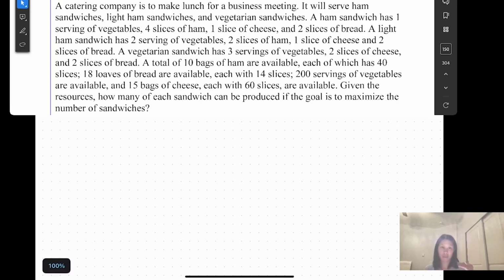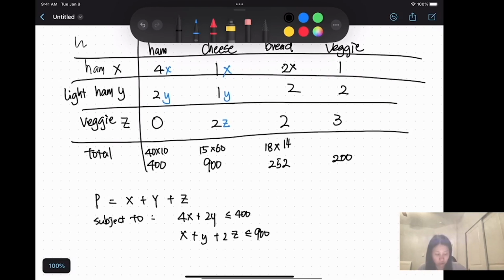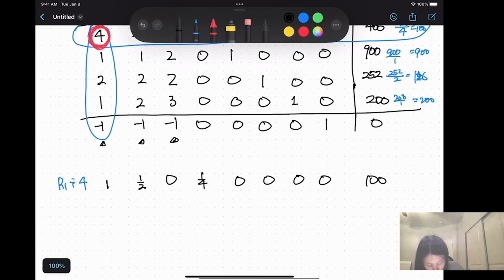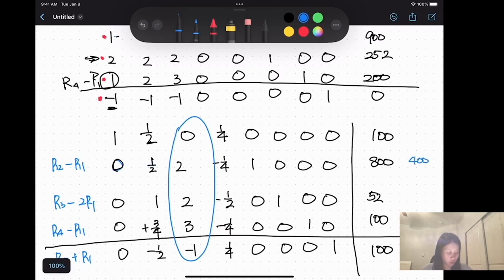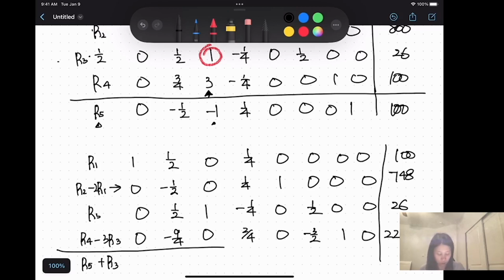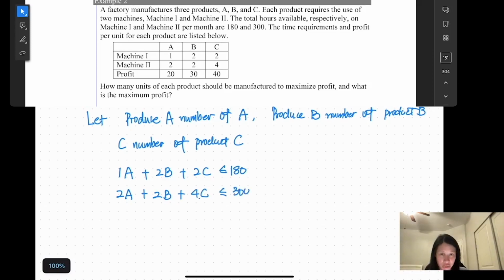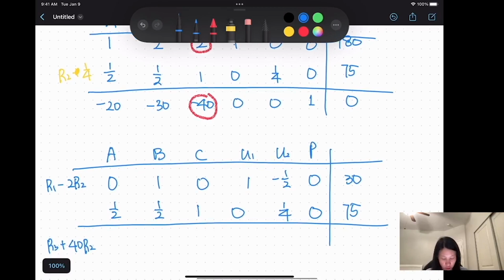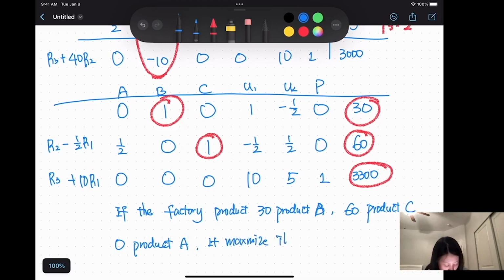MATH 147 3.5 Maximize Profit Example and Solutions